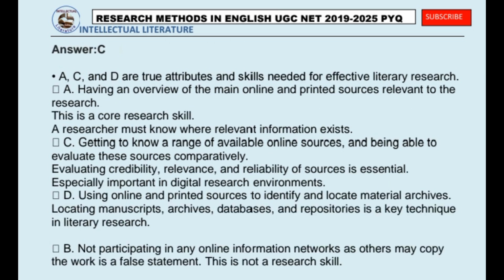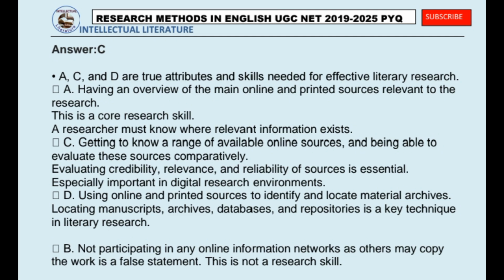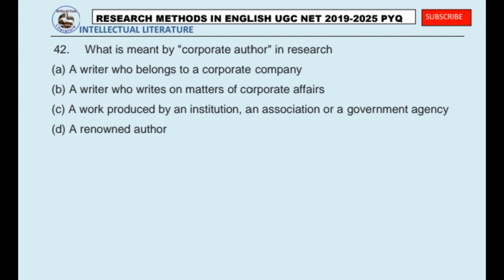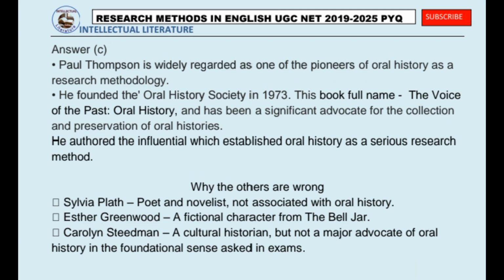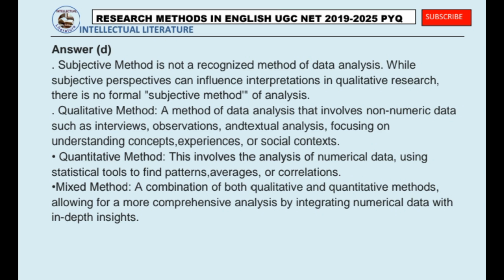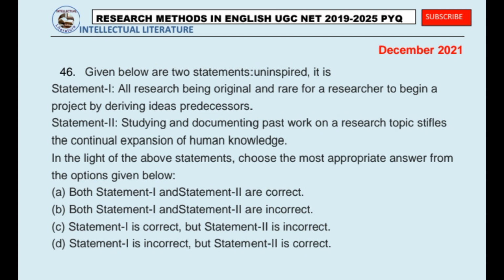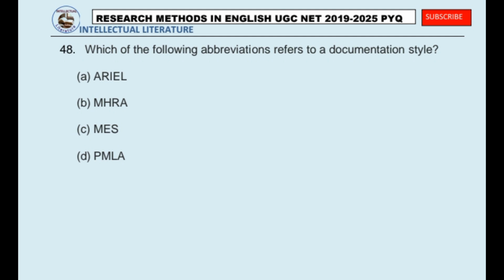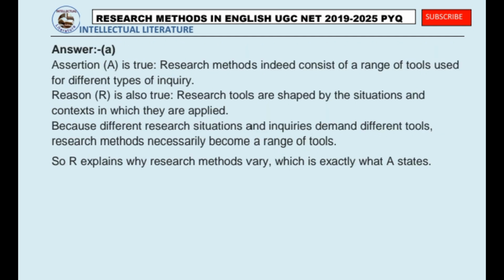3 - Research Methodology ugc net English literature pyq analysis in detail explanation in English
In this video I give explanation of why other options are wrong. this is the most important thing of pyq analysis

📘 UGC NET English | Research Methodology PYQ Analysis
In this video, we discuss important Previous Year Questions (PYQs) from Research Methodology for UGC NET English.
The session focuses on frequently repeated concepts, exam-oriented explanations, and easy tricks to solve MCQs confidently.
✨ Topics Covered:
✔ Types of Research (Conceptual, Empirical, Applied, Basic)
✔ Qualitative vs Quantitative Research
✔ Research Process & Steps
✔ Hypothesis – Types & Characteristics
✔ Research Tools & Methods
✔ Sampling Techniques
✔ Data Collection & Analysis
✔ Assertion–Reason & Statement-based PYQs
📌 This video is useful for:
🔹 SET / SLET
🔹 MA English Exams
🔹 Research Methodology Paper Preparation
👉 Watch till the end for exam tips and repeated PYQ patterns.
👉 If you missed the previous video, watch it first for better understanding.